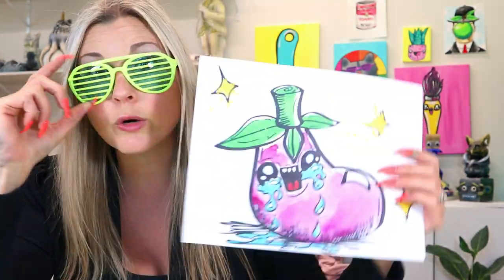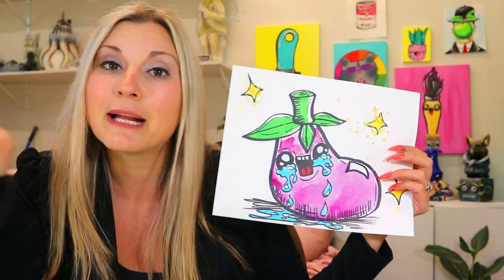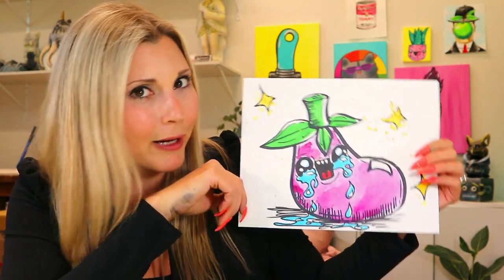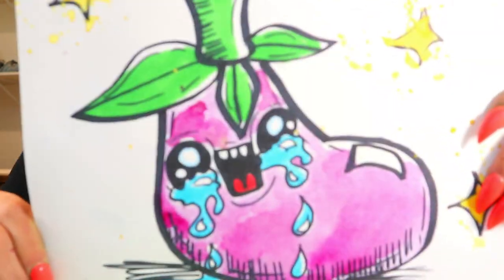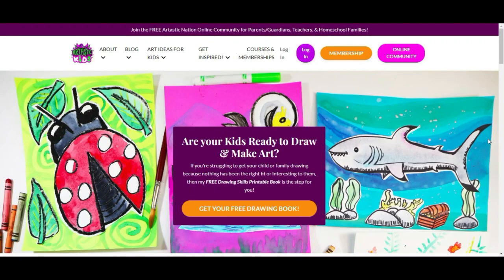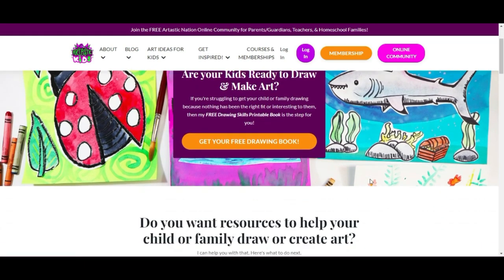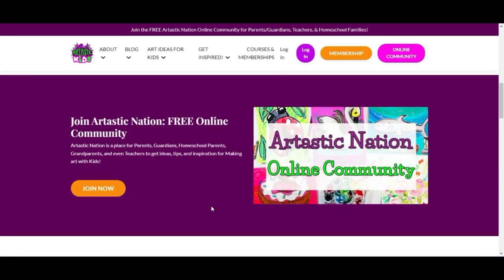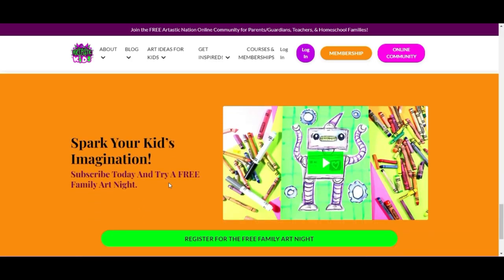How to Draw an Emotional Eggplant for Kids!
Learn how to draw an Emotional Eggplant in this step-by-step tutorial. Whether you're an aspiring artist or just looking for a fun activity, this easy-to-follow guide will help you create your own Emotional Eggplant. From vibrant colors to intricate details, you'll discover everything you need to know to bring your Emotional Eggplant drawing to life. So grab your pencil and paper and get ready to explore and experiment making beautiful art!

4) Ms Artastic Blog | Art Education Resources & Tips: VISIT MY Art Education Blog